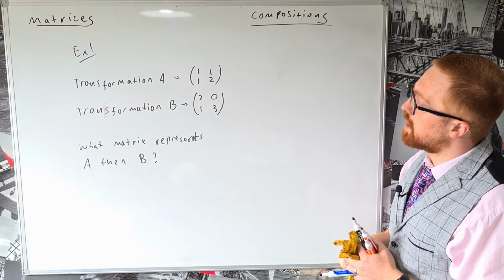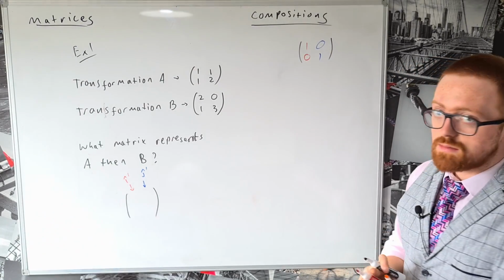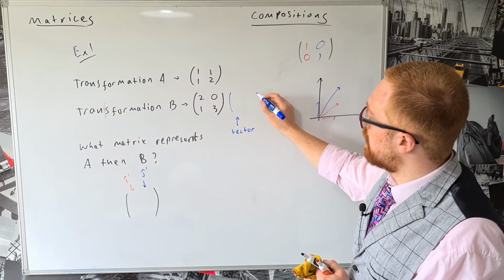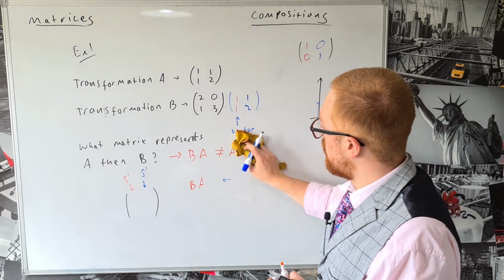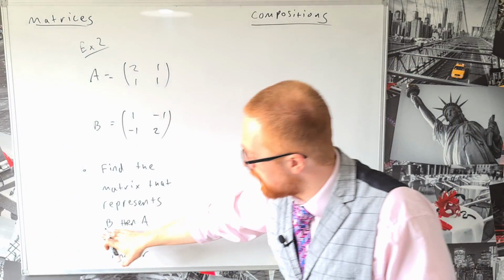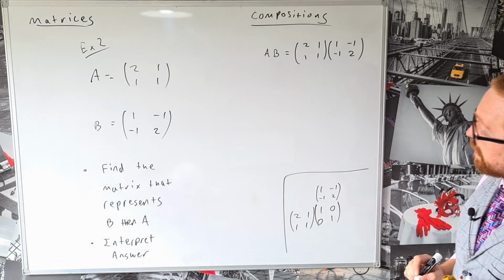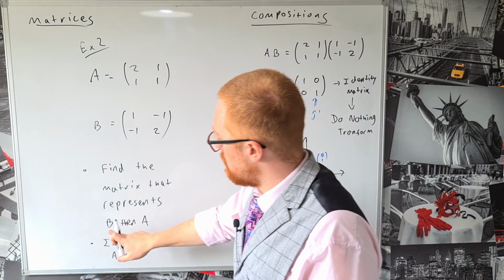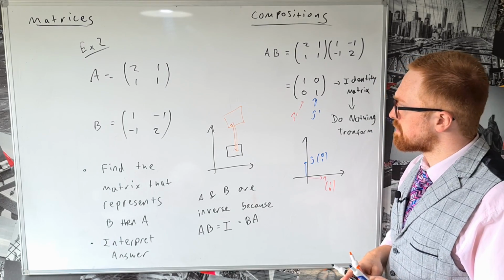Matrices - Compositions of Transformations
In this video, we look at how to compose one transformation after the other.